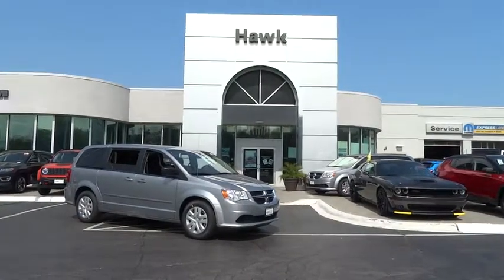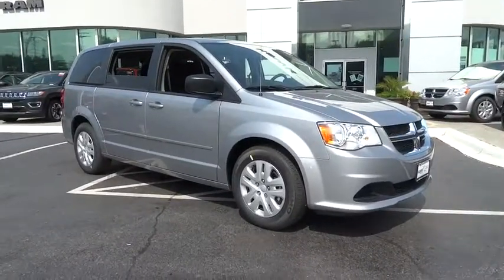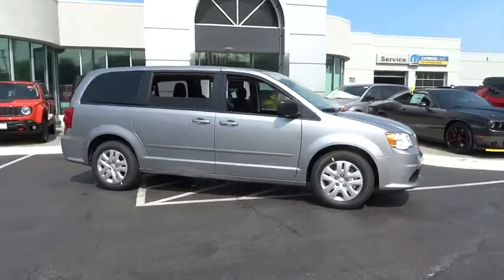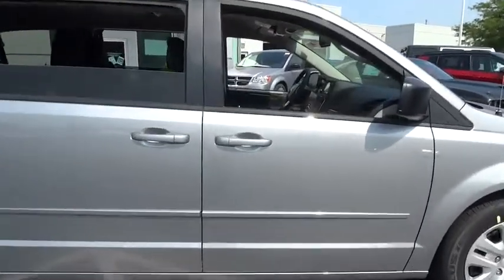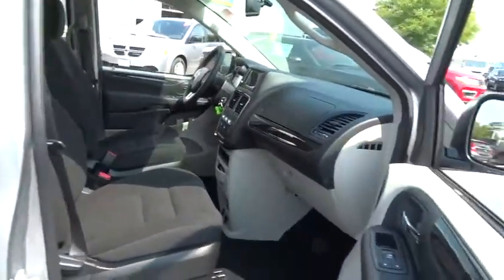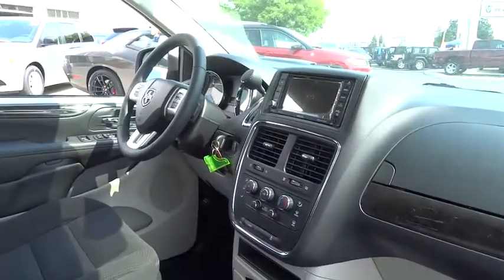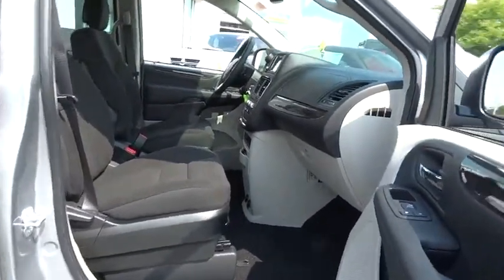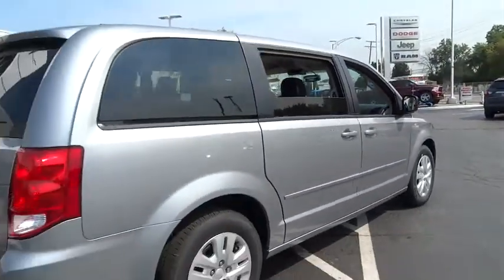2017 Dodge Grand Caravan Elmhurst, Forest Park, Oak Lawn, Schaumburg, Melrose Park, IL 171162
2017 Dodge Grand Caravan
2017 Dodge Grand Caravan SE - Stock#: 171162 - VIN#: 2C4RDGBG1HR866693

Hawk CDJR
7911 W Roosevelt Rd

Come view this vehicle today at our Hawk CDJ location!  7911 W. Roosevelt Rd, Forest Park IL 60130.  Just Arrived.. How terrific is this terrific-looking SE!!! A winning value!!! Priced below MSRP!!!  Why pay more for less* Safety equipment includes: ABS, Traction control, Passenger Airbag, Curtain airbags, Stability control...Other features include: Power locks, Power windows, Auto, Front air conditioning zones - Dual, Air conditioning...